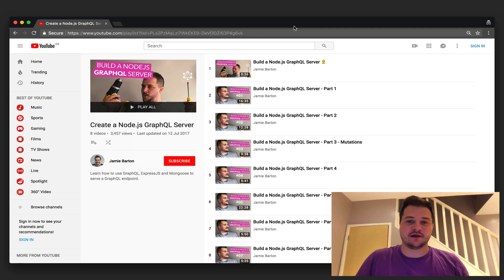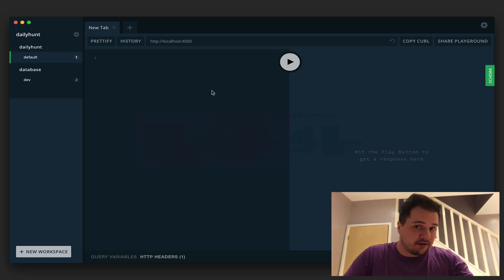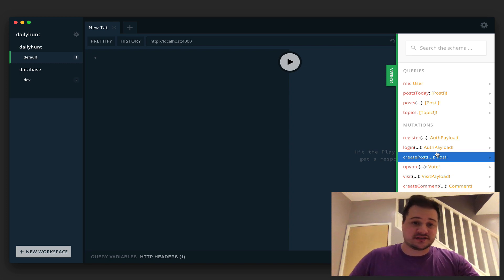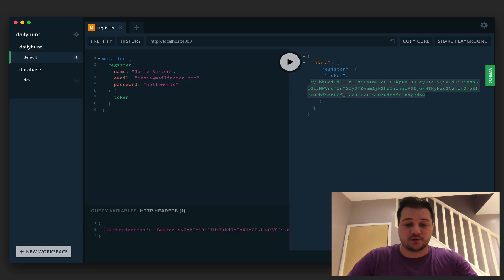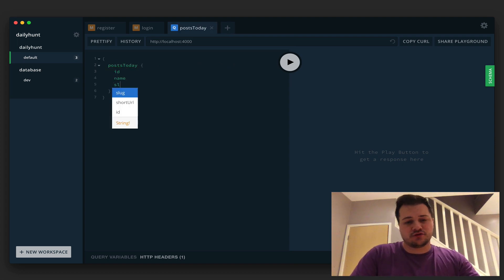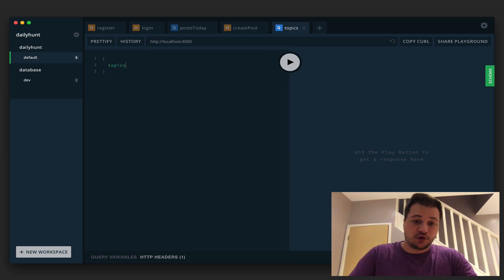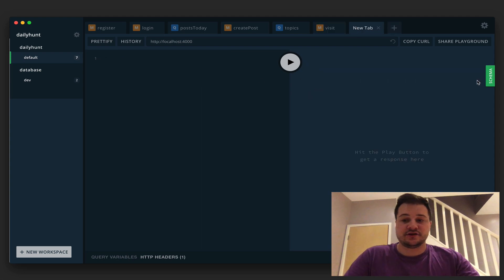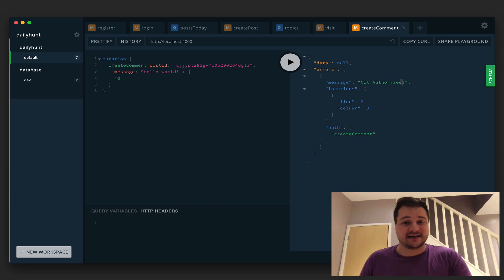Overview: Build a ProductHunt GraphQL server with Prisma + GraphQL Yoga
In this video series we will create all that is required to build a website similar to ProductHunt.

There is one slight catch: Products can only be upvoted on the day of publish! Most voted product wins!